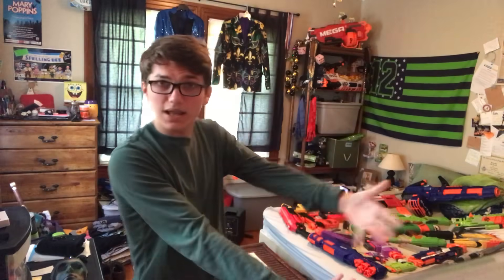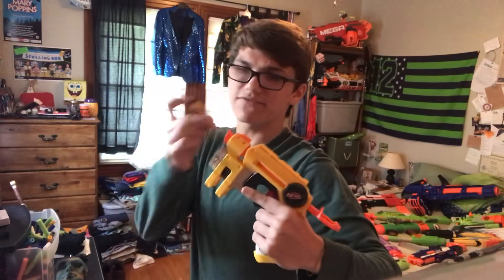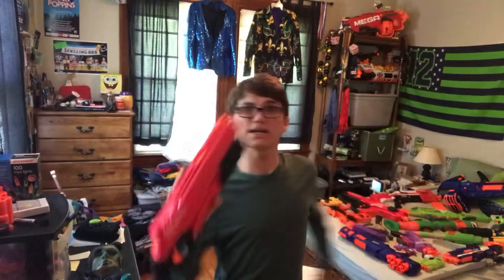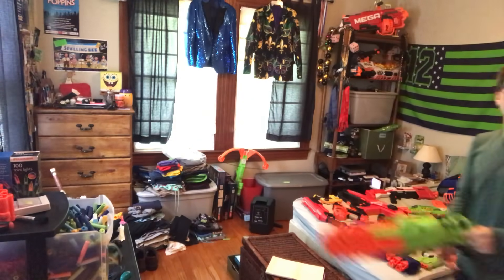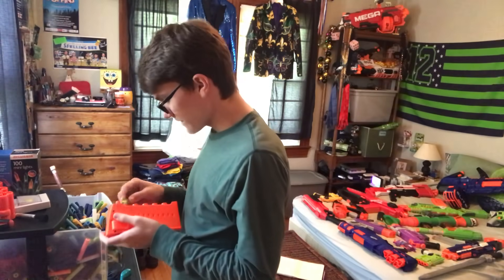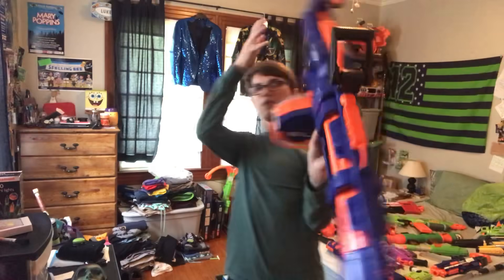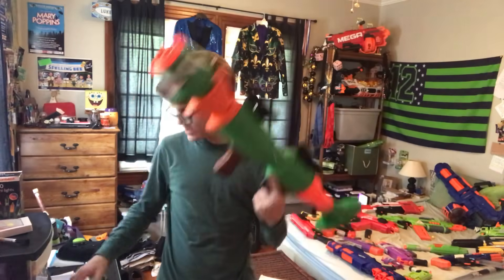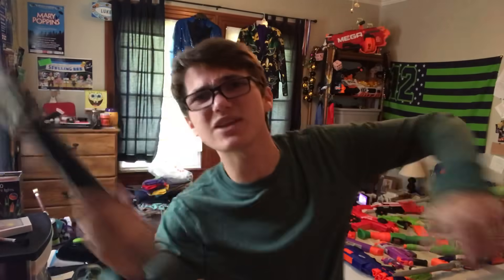Nerf Blasters For Gun Game 8.0!